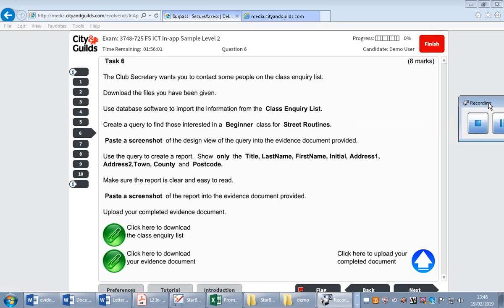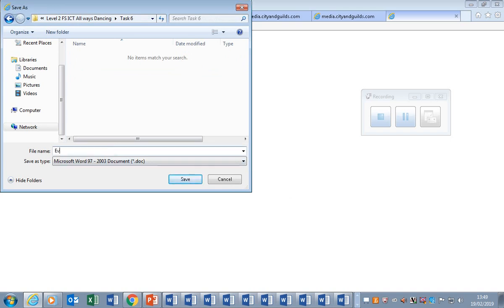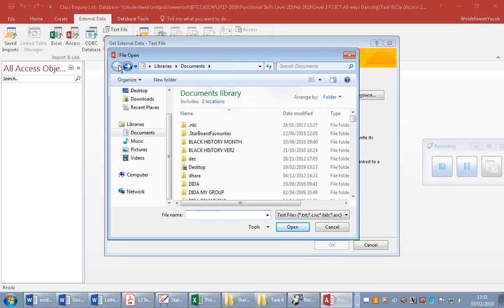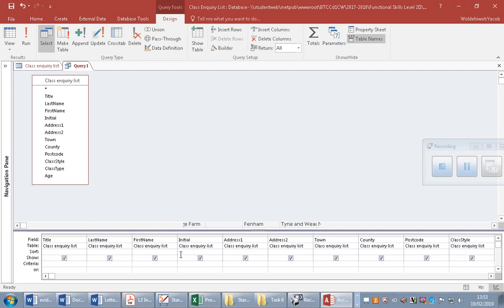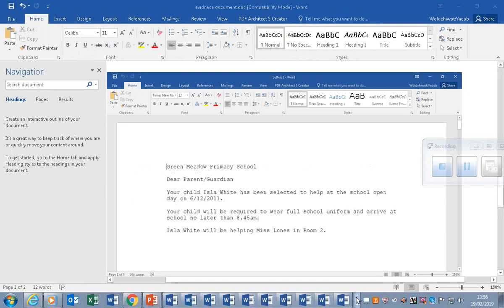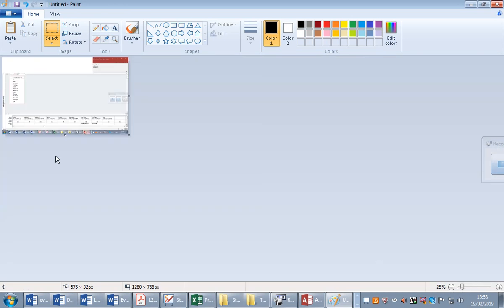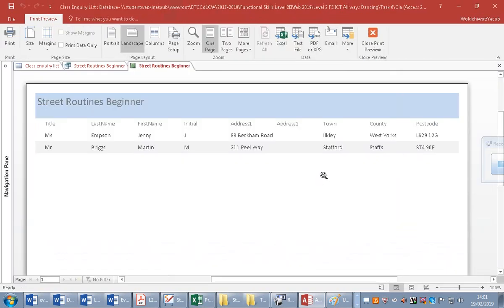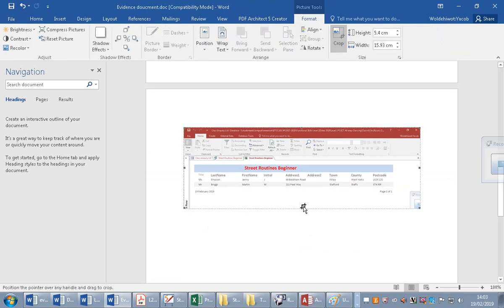Database Task 6 Classroom demonstration for Functional skills online task sample 2